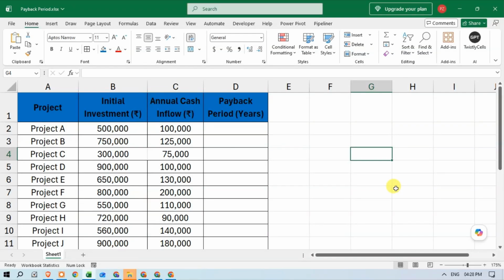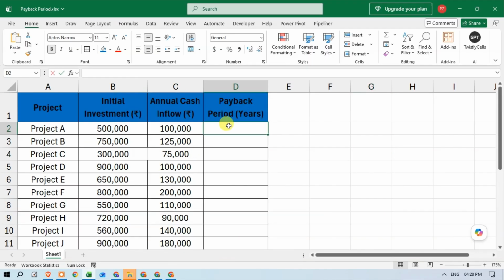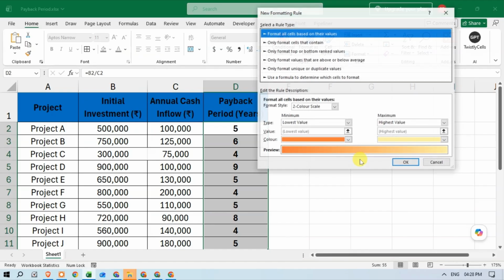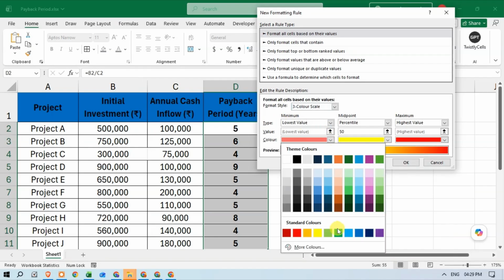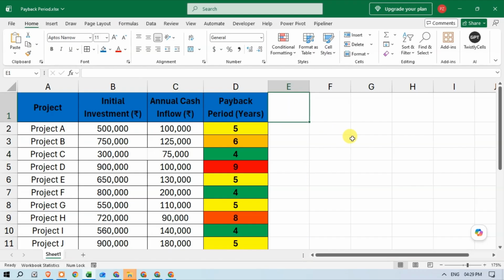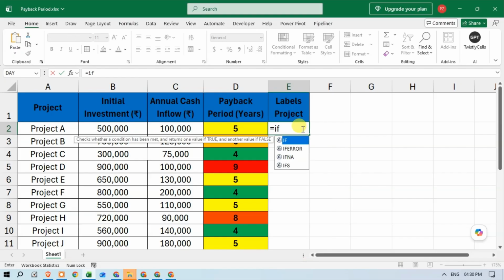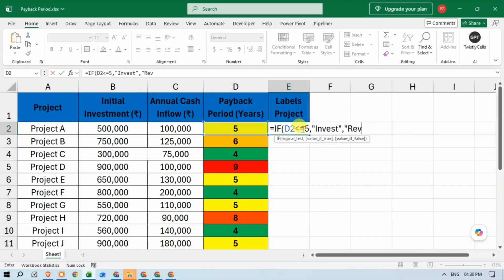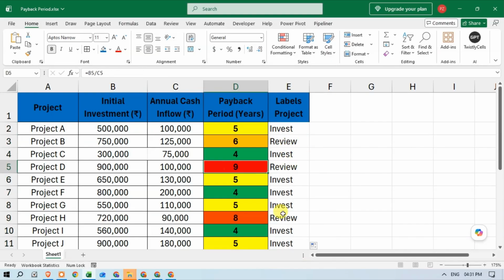How to Calculate Payback Period in Excel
How to calculate payback period in Excel. So here you can see I have data. Payback period means is the amount of time it take for investment to recover its original cost from the cash is it generated. So let's see to calculate. Select the sale is equal to first select the initial investment then divided annual cash inflow and then press the enter.